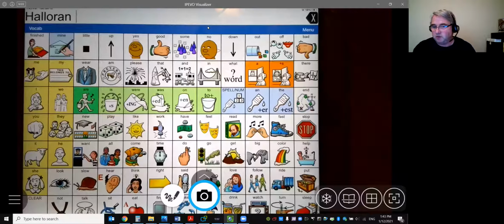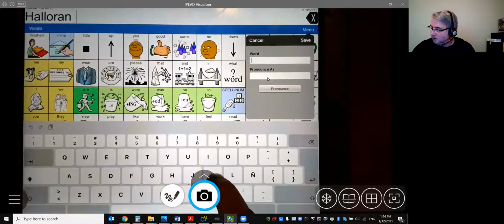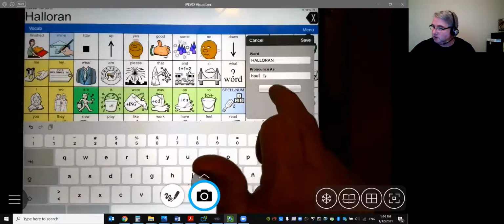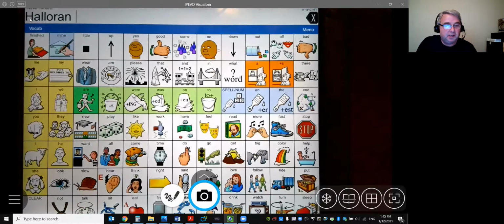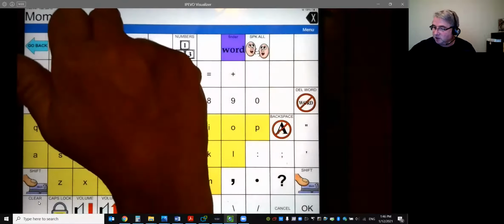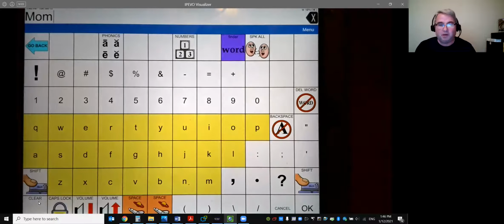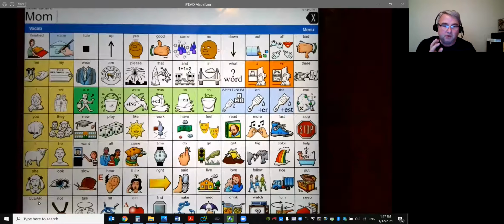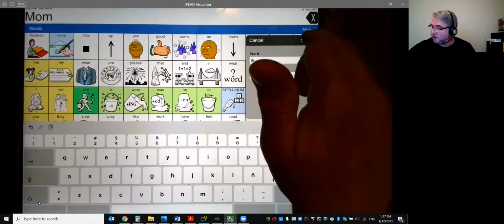Edit pronunciation on iPad Lamp Words for Life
How to edit a word to make it sound correct, make literacy learning fun and abbreviation expansion.